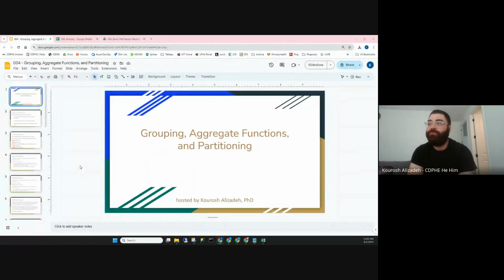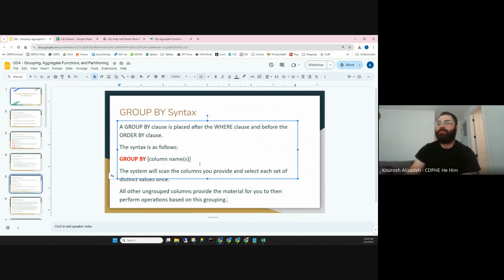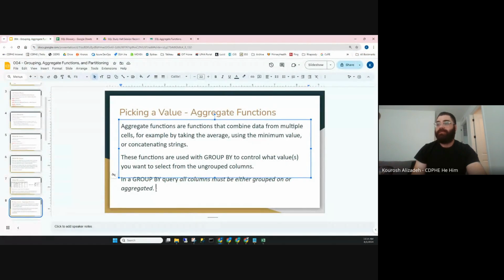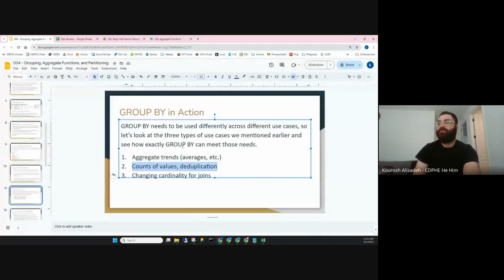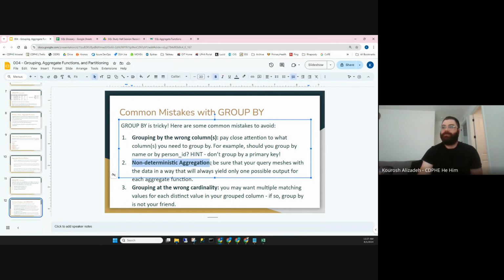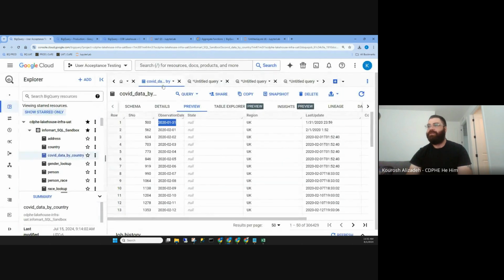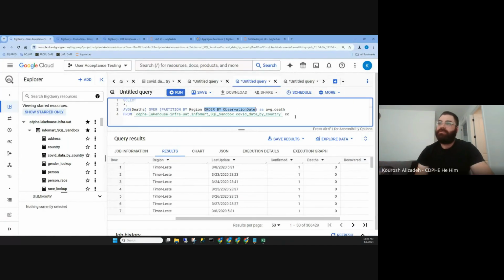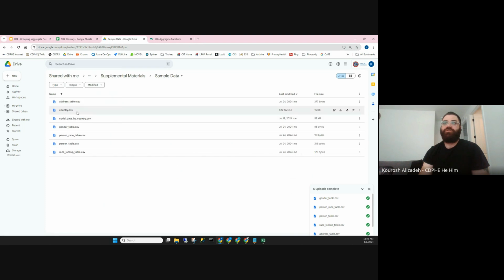004 Grouping, Aggregate Functions, and Partitioning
Group by method (clause) in SQL
Aggregate functions wich you have to use with group by
Partioning tables